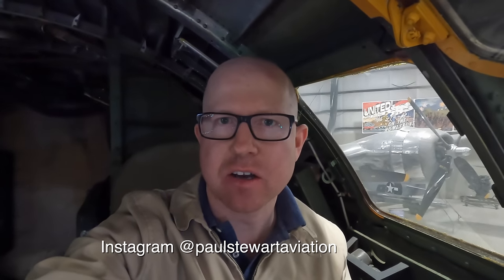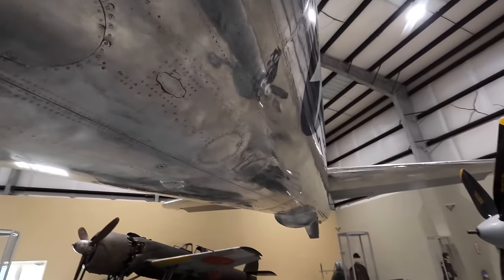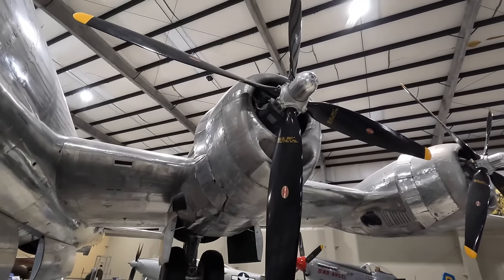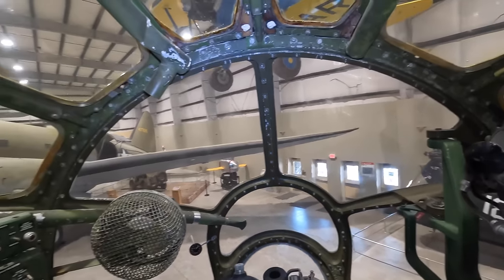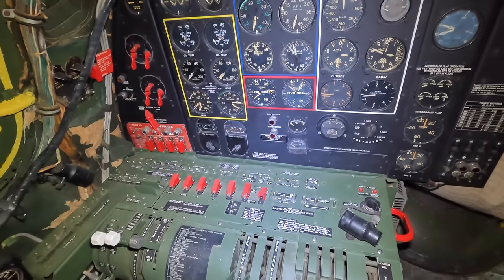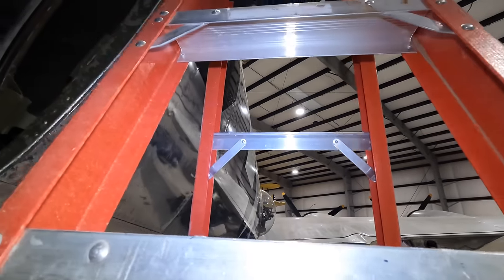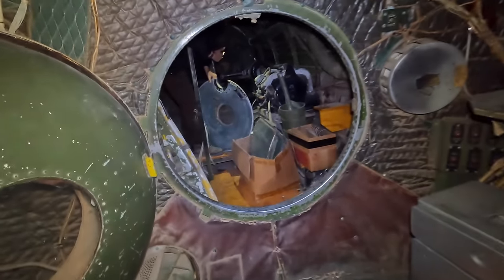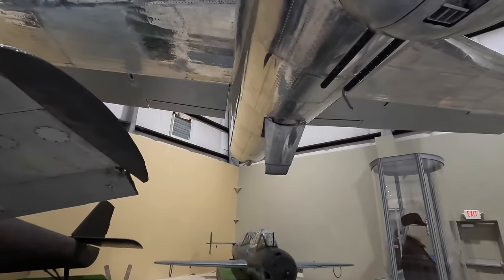Detailed tour through a Boeing B-29 Superfortress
Walkaround tour of this Boeing B29 Super Fortress on display at the PIMA Air and Space Museum in Tucson. Includes inside the aircraft.

0:00 intro
0:33 forward landing gear
1:22 forward lower turrent
1:30 forward bombay
1:49 AN/APQ-13 radar
1:54 rear bombay
3:00 tail
4:03 main landing gear
4:25 Wright R-3350-23 radial 18 cyl engines
4:46 wing
6:00 forward pressurised compartment
6:29 bombardier's position
7:15 pilot
8:26 copilot
9:04 flight engineer
10:17 navigator
10:30 radio operator
10:50 crew tunnel
12:00 rear crew entry hatch
12:43 radar operator's station
13:54 fire control officer
15:45 rear gunner's position
16:11 APU